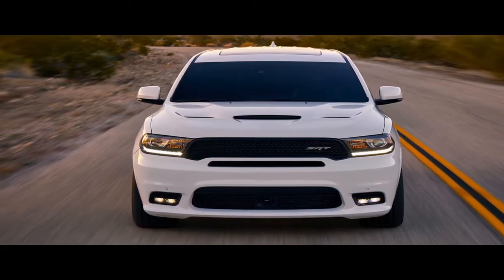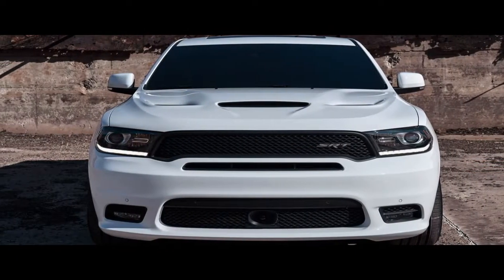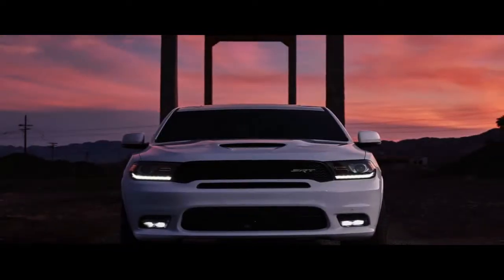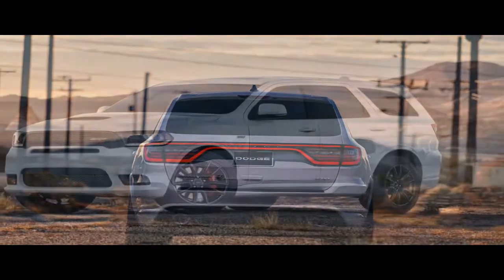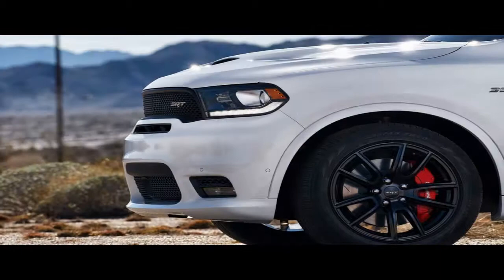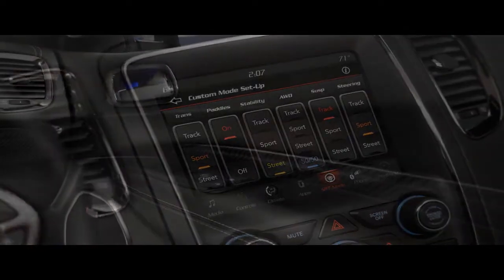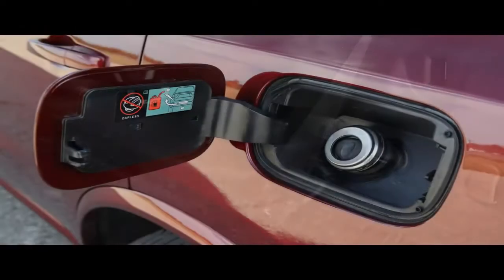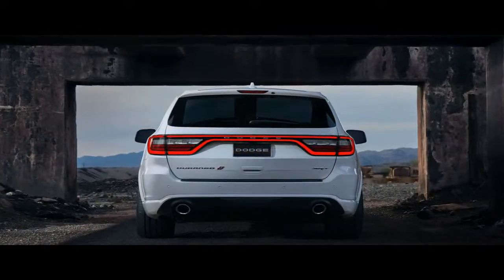New!!! 2018 Dodge Durango SRT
Transforming a regular Durango R/T into an SRT involves swapping out the 5.7-liter V-8 and replacing it with the gloriously throaty 6.4-liter Hemi that SRT uses in other products, then modifying the suspension with stiffer springs (3 percent stiffer in front, 16 percent in back), an 18-percent-stiffer rear anti-roll bar, and adaptive Bilstein shock absorbers. The wide-mouth grille, dual exhaust outlets, and hood with obligatory scoop and heat-shedding, rear-facing nostrils complete the exterior look. The price premium to step up from a 360-hp R/T to a 475-hp SRT is $16,700, which may seem like a lot but—at $64,090 to start—the Durango SRT is a whole lotta car.

dodgedodge durango srtdodge durangodurangosrt2018 durango srtdurango srt2018 dodge durangodurango srt reviewdurango srt 2018dodge durango srt 20182018 dodge durango srt reviewdodge durango srt reviewsrt durango 20182018srt durangodriveway demonsdurango srt8dodge durango 2018durango srt delivery2018 srt durangohemihellcat392dodge durango reviewsrt durango deliverytrackhawk2018 durangochicago auto showjeeptgcrdodge durango srt8dodge durango rt 2018suvdurango reviewmoparfirst drive2018 dodge durango review